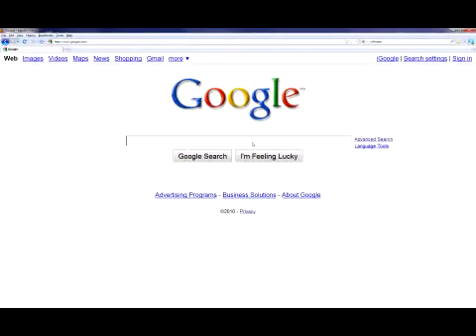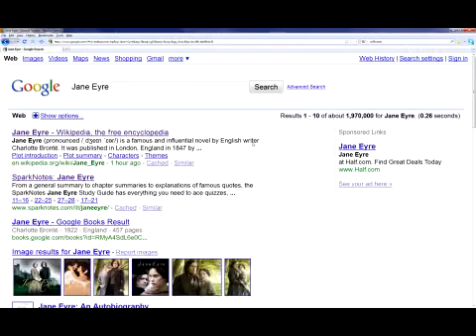Evaluating Websites for use in Academic Papers: Wikipedia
A quick overview of an evaluation of Wikipedia as a source for academic papers, done for IM 422 at St. Cloud State University